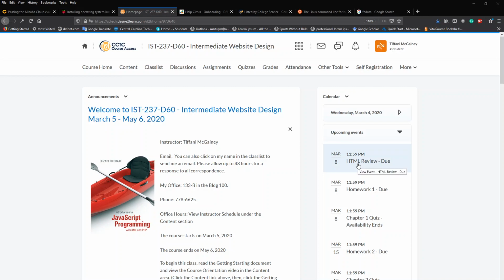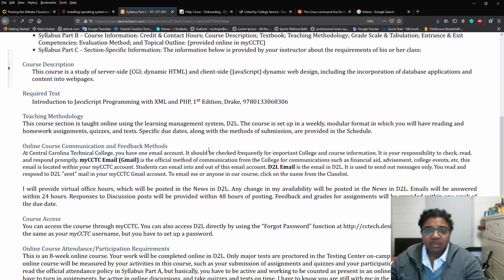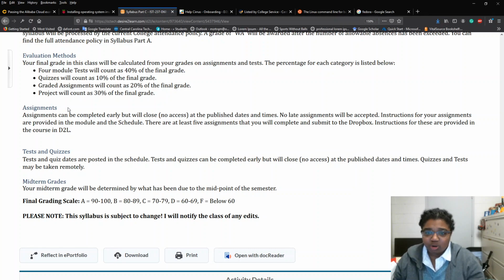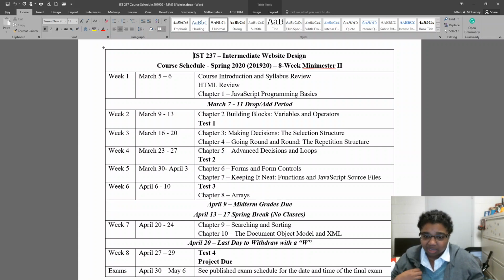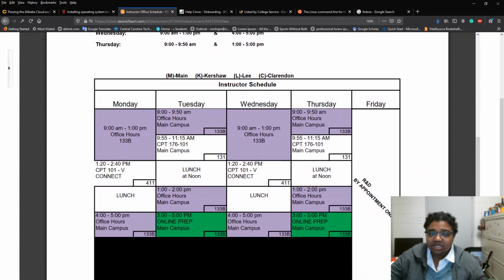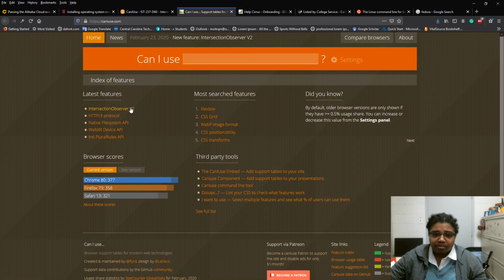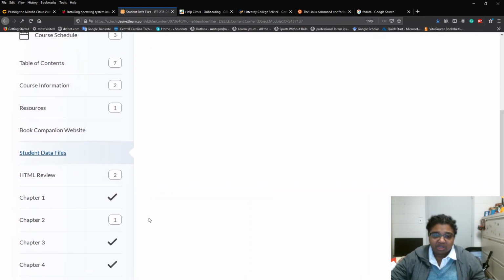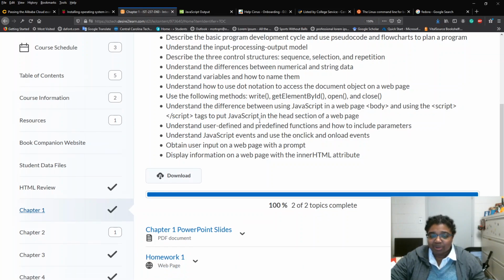IST 237 Intermediate Web Design Spring 2020